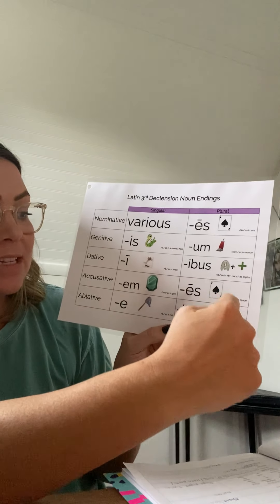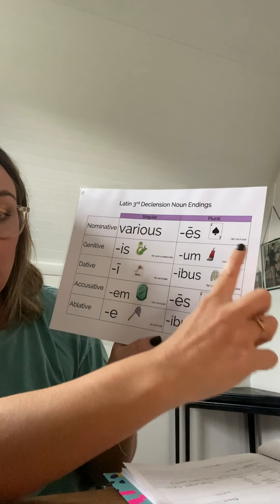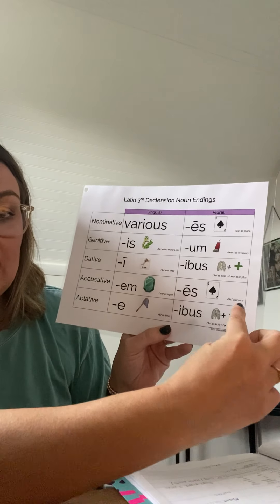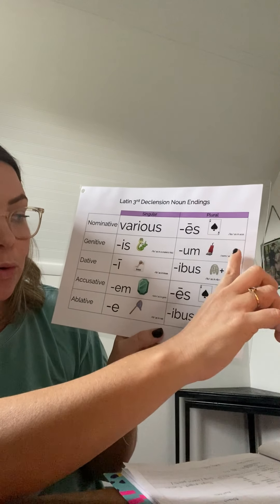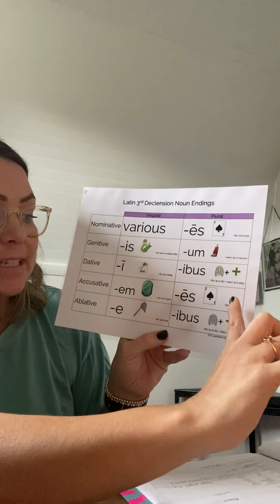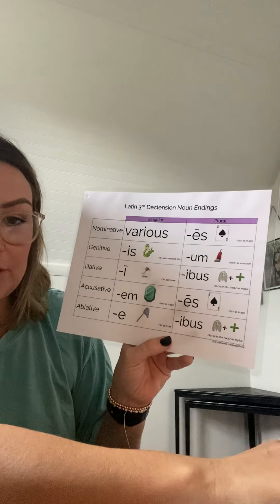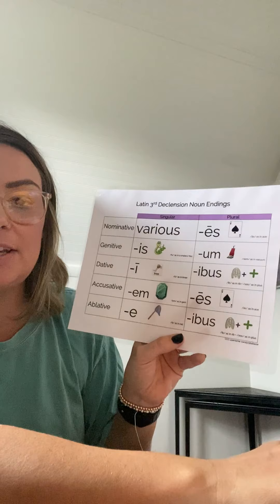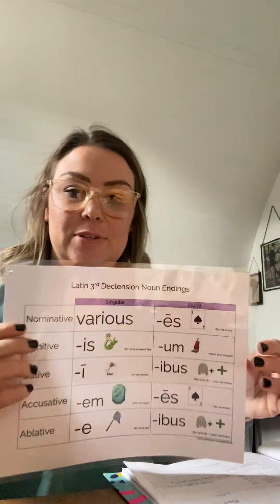CC Cycle 1 Week 7 Tutor Ideas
A review of what my abecedarian class did in class for week 7. Hope this helps :)